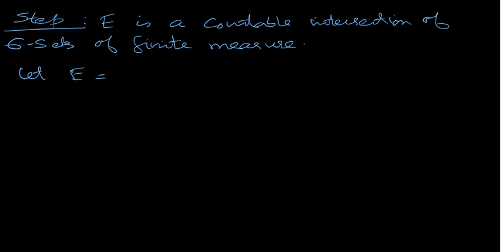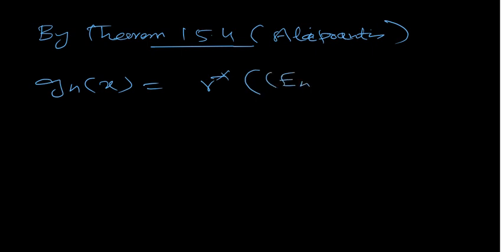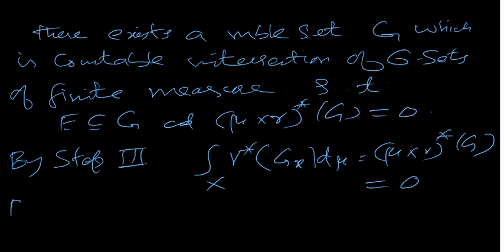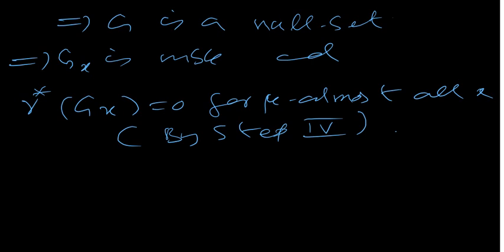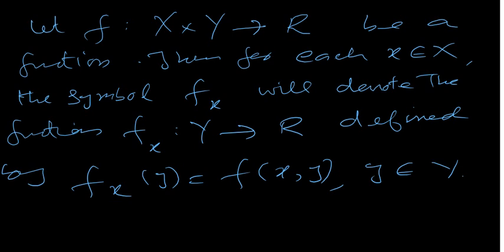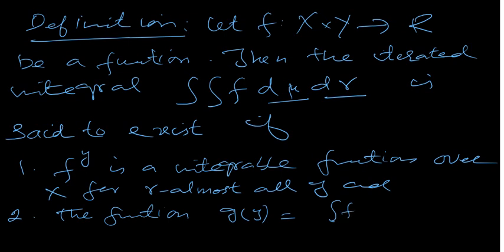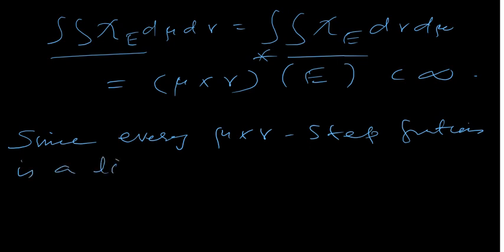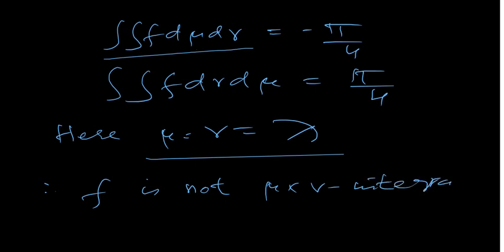Lecture 12 Product Measure and Iterated Integrals